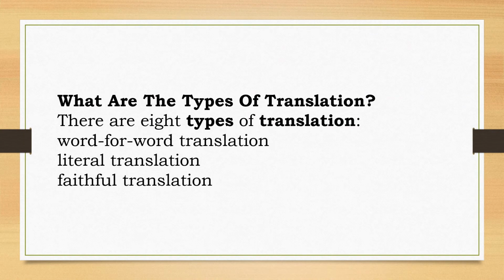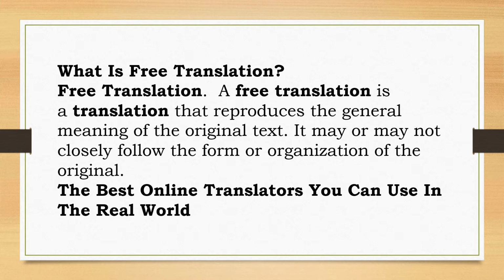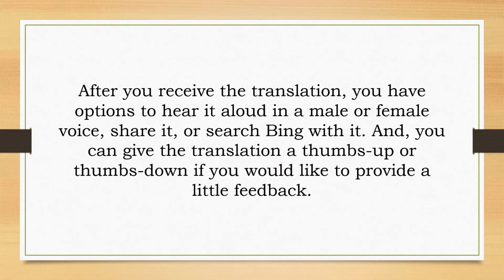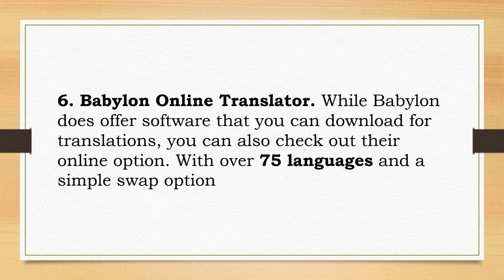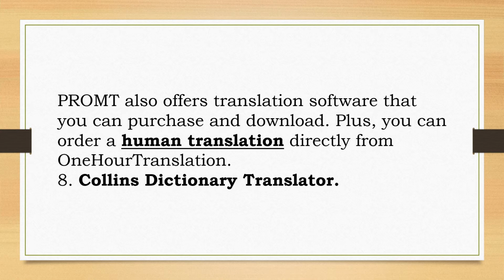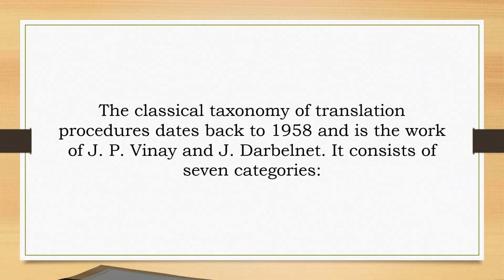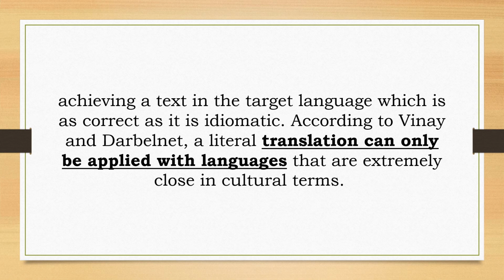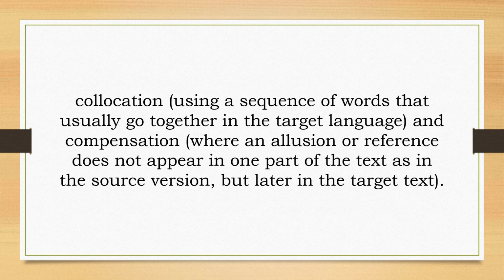Methods And Techniques To Optimize Your Translation Work (Case Study)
Translation is a mental activity in which the meaning of given linguistic discourse is rendered from one language to another. According to Ghazala (1995), “translation is generally used to refer to all the processes and methods used to convey the meaning of the source language into the target language.

Research Done By Everline Moragwa Achira
Online Article - @-and-techniques-to-optimize-your-translation-work/